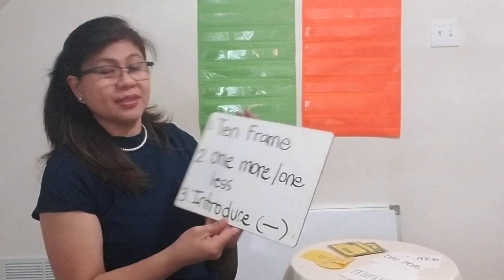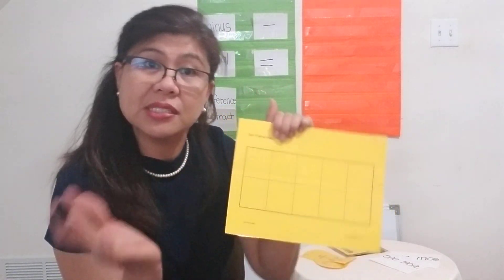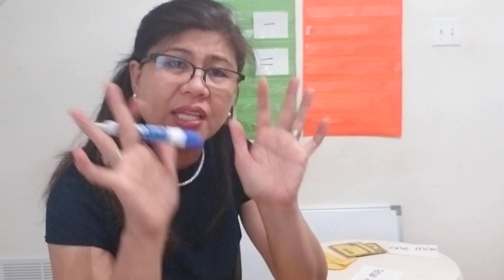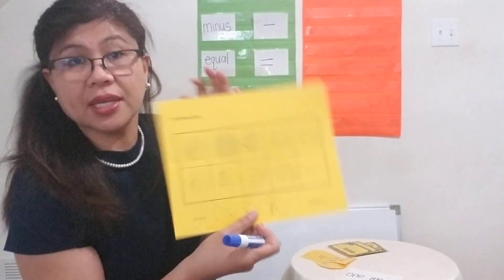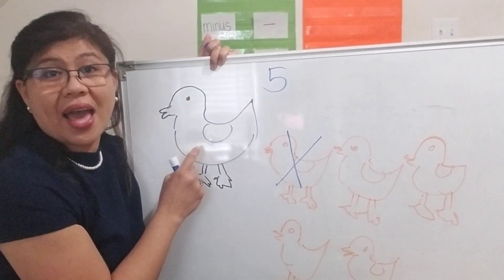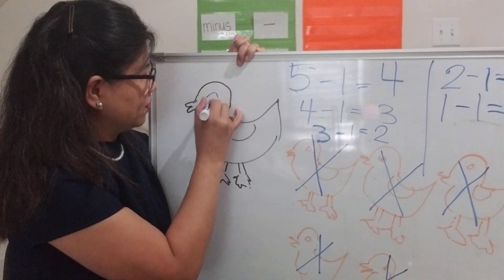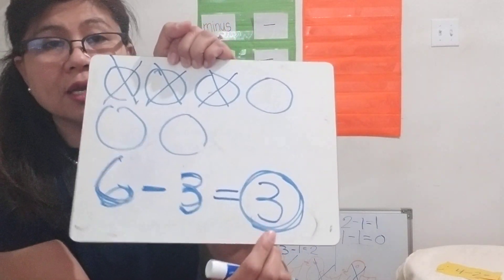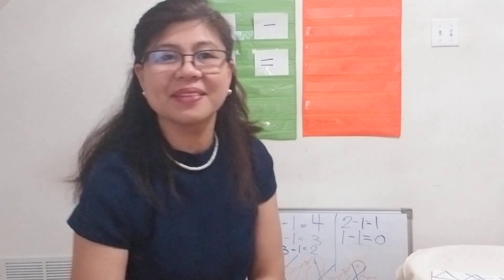Subtraction Part 1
Review of Numberwords and 10 Frames